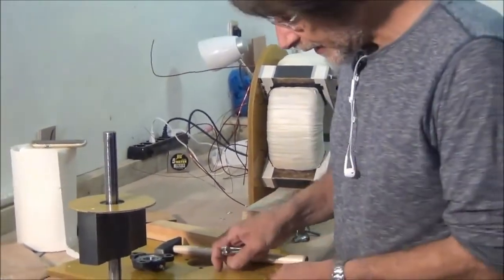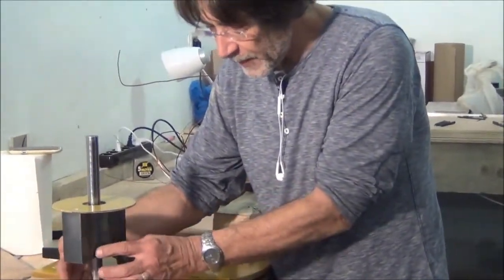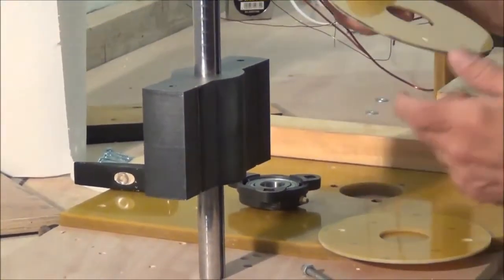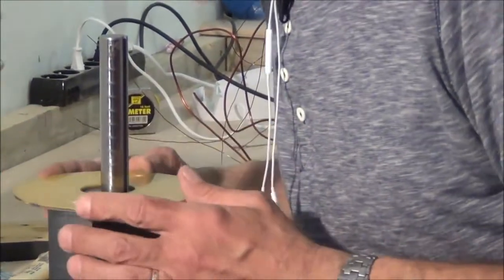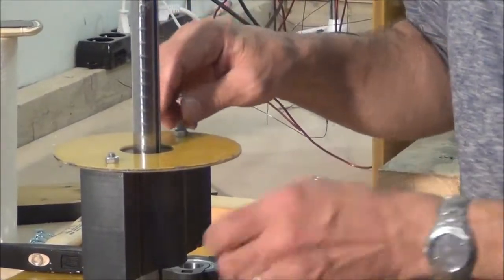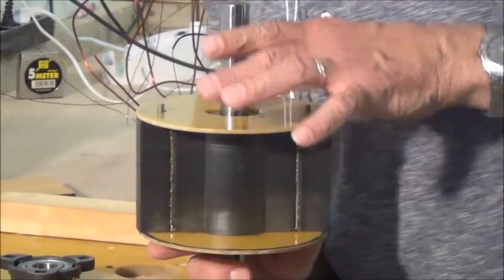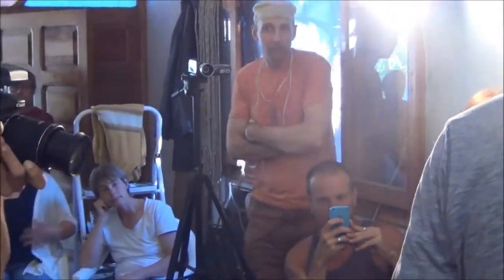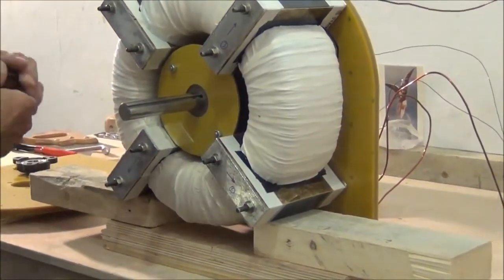QEG Morocco Assembly - Shrouds on rotor